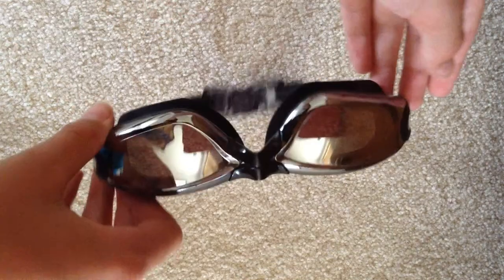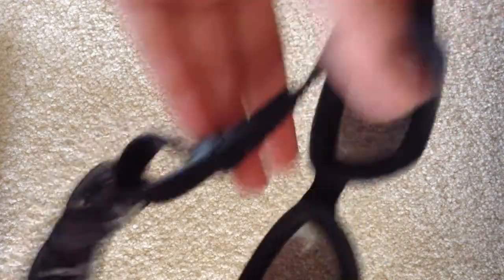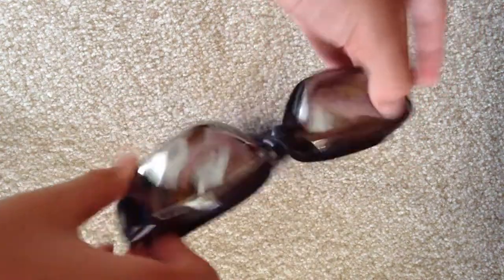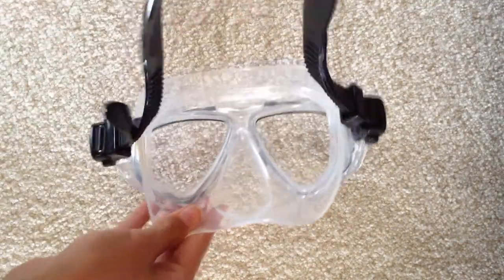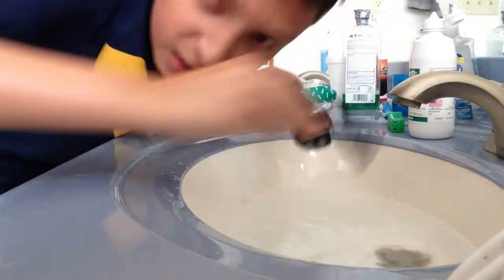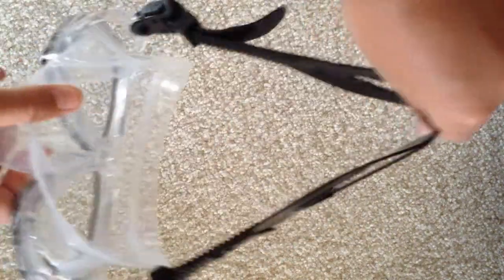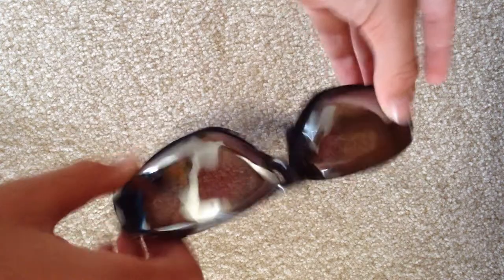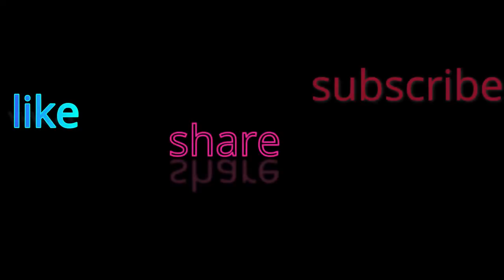Nosy Joe V S The Silver Surfer (Goggles Review)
expect the normal stuff from a review but with goggles